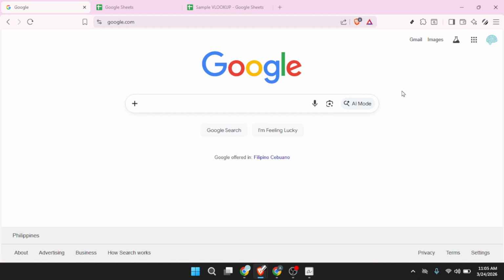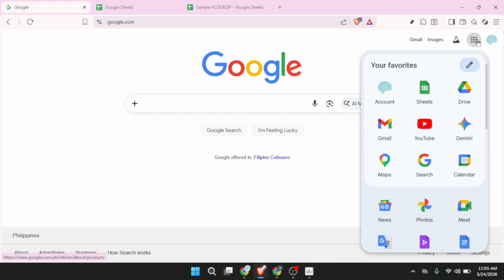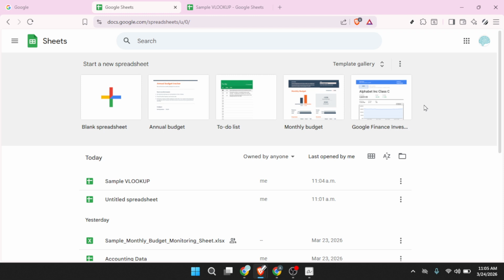How To Replace One Cell With Another In Google Sheets (Tested)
In this video, we discuss how to replace one cell with another in Google Sheets using the powerful find and replace Sheets tool. If you need to swap cell values or execute bulk replace data tasks, these data editing hacks are a lifesaver. Check out this Google Sheets tutorial to update cell contents and clean spreadsheet data.

00:00 Intro
00:06 Navigating to Google
00:10 Opening Google Apps
00:16 Selecting Google Sheets
00:19 Sheets Dashboard Overview
00:23 Opening Your Spreadsheet
00:26 Identifying the Source Cell
00:33 Hovering Over the Cell
00:36 Selecting the Cell Correctly
00:45 Positioning Cursor on Border
00:53 Understanding the Hand Cursor
00:59 Hand Cursor vs Fill Handle
01:05 Avoiding Auto-Fill Mistake
01:11 Avoiding Edit Mode
01:17 Clicking and Holding
01:21 Dragging the Cell
01:27 Observing the Outline
01:31 Targeting the Destination
01:36 Dropping the Cell
01:40 Confirming the Replacement
01:45 Result of the Move
01:54 Using Undo for Mistakes
02:03 Border Dragging Reminder
02:11 Precise Alignment Tip
02:16 Formula Reference Warning
02:25 Outro